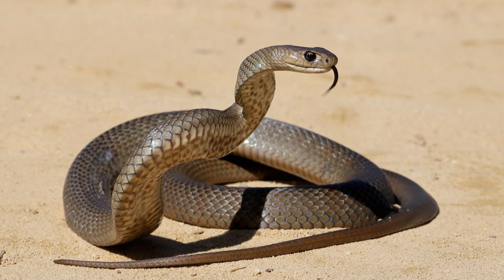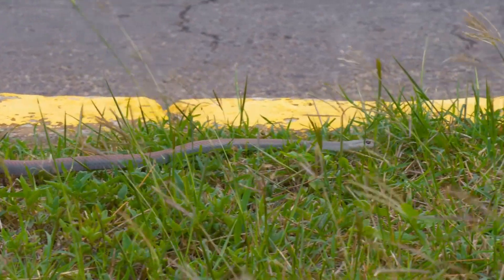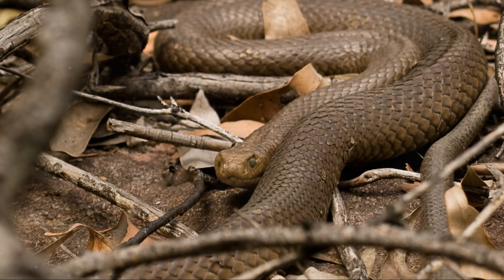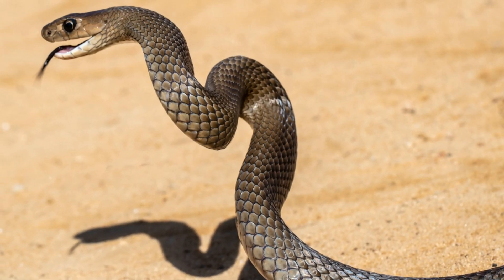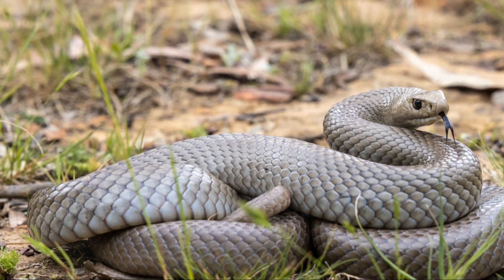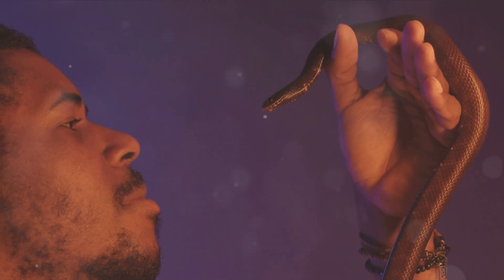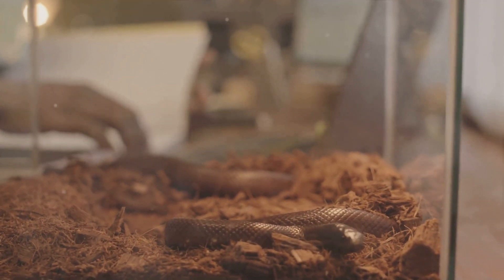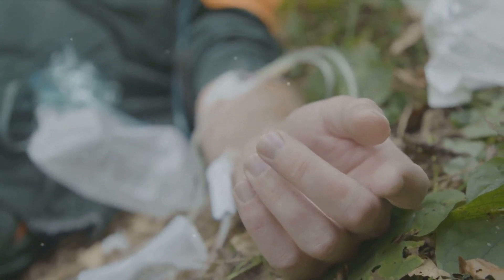The Deadly Australian Eastern Brown Snake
Dive deep into the world of the Eastern brown snake (Pseudonaja textilis), one of Australia's most venomous reptiles, right in this video! We explore the unique characteristics and habitat of this formidable snake, from its distinct colouration and patterns to its preference for both farmland and urban settings due to abundant prey. Discover how it contrasts with other Australian snakes and how it manages to climb trees despite being primarily ground-dwelling.

Learn about the dramatic effects of its venom, which can cause severe coagulopathy, haemorrhage, and even cardiac arrest, highlighting the importance of immediate medical attention following a bite. We also touch on the snake's role in controlling rodent populations and its adaptation to living close to human habitations.

Remember to always maintain a safe distance and seek professional help if you encounter an Eastern brown snake. 🐍

OUTLINE:

00:00:00 Introduction to the Eastern Brown Snake
00:00:19 Appearance
00:00:42 Habitat
00:01:07 Venom and Danger
00:01:34 Lifespan
00:01:49 Taxonomy and Naming
00:02:08 Safety Tips
00:02:26 Conclusion